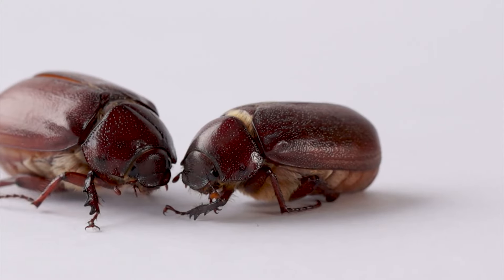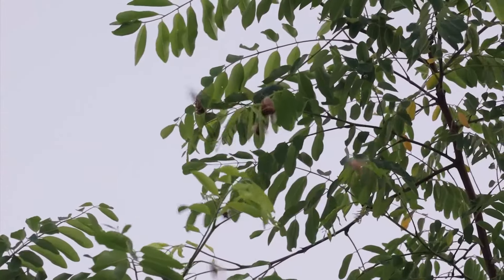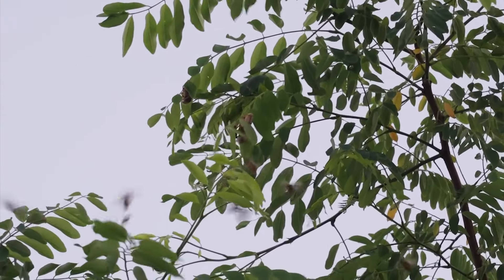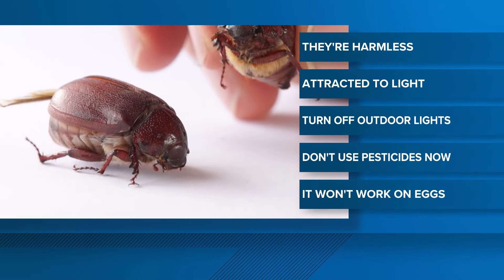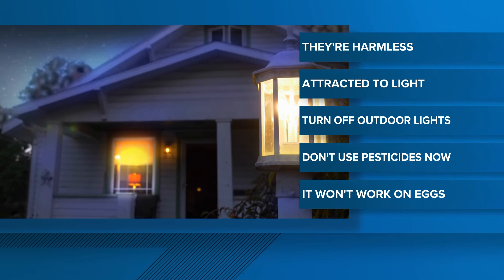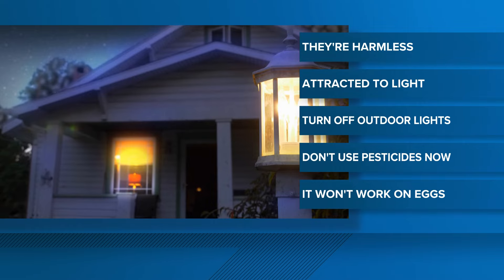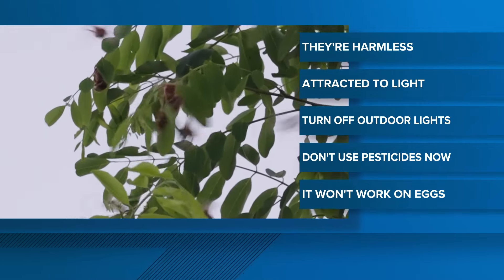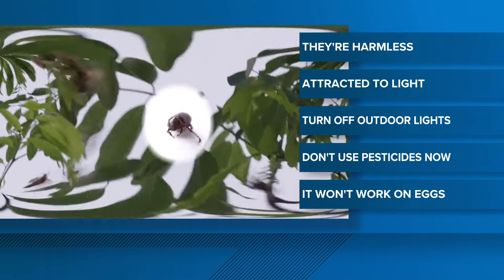Why are there so many June bugs in Houston?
The bugs are harmless, but if you want to avoid them, here are some tips.